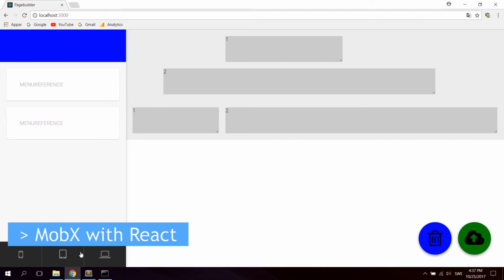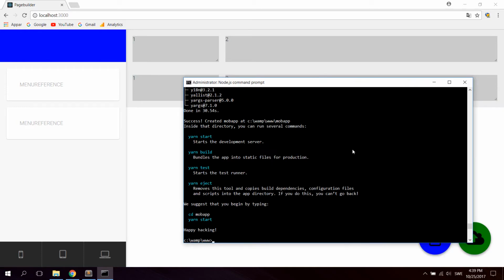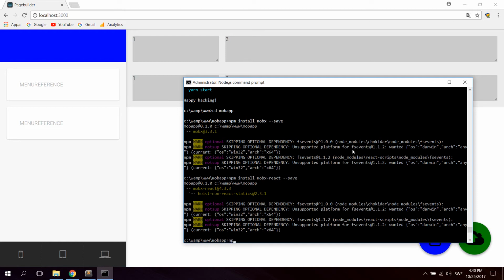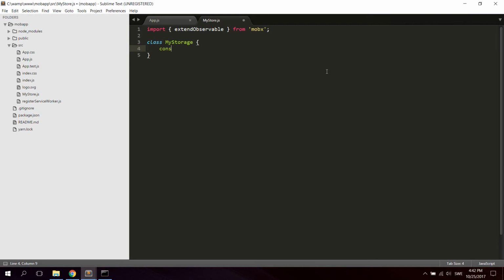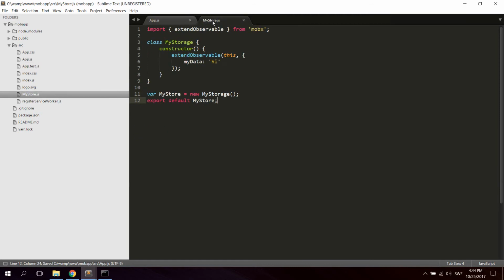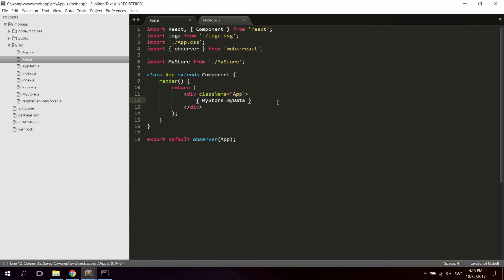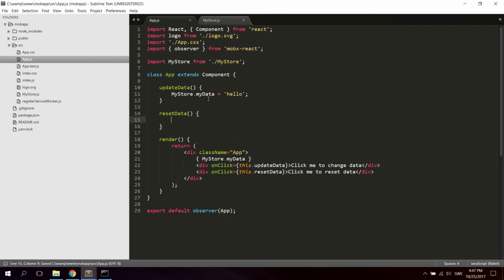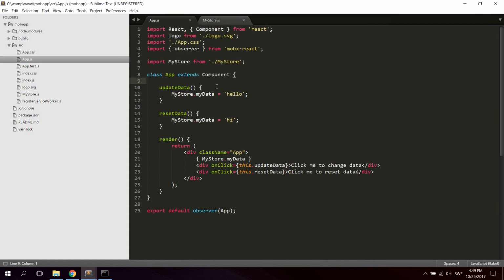React Tutorial - Using Mobx With React